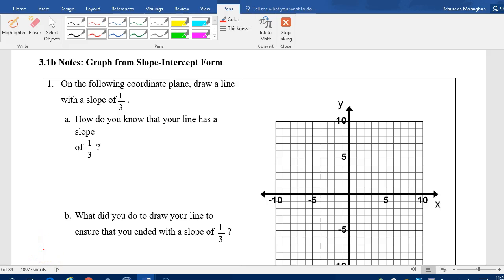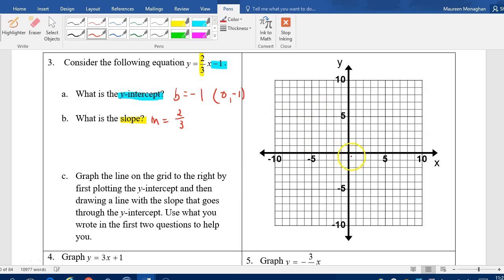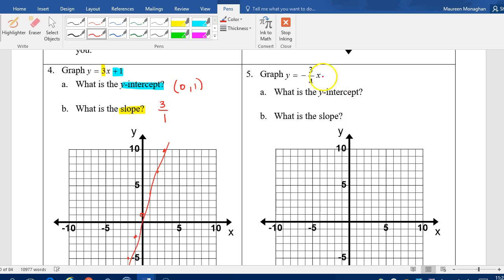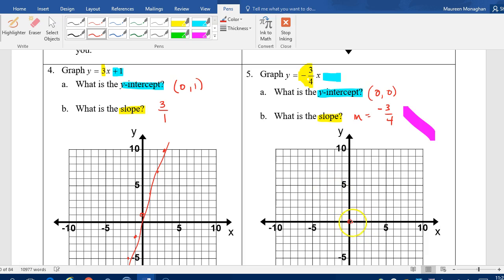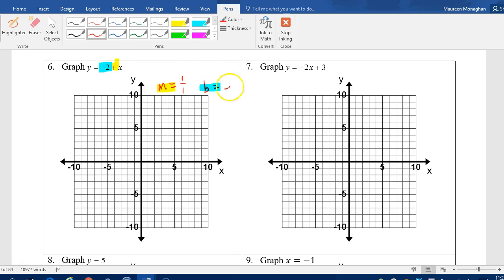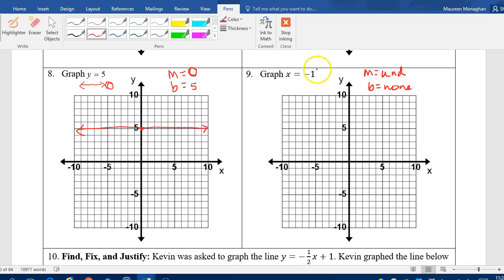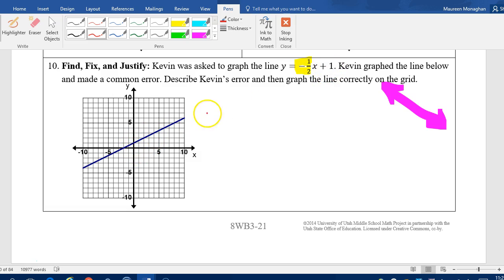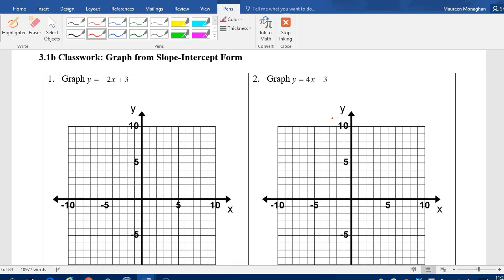3.1b Graph from Slope-Intercept Form